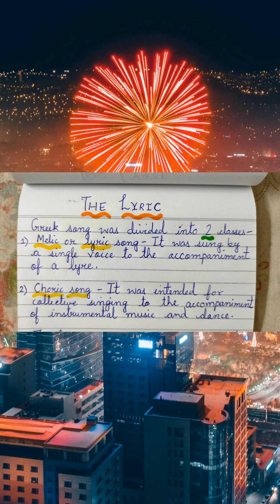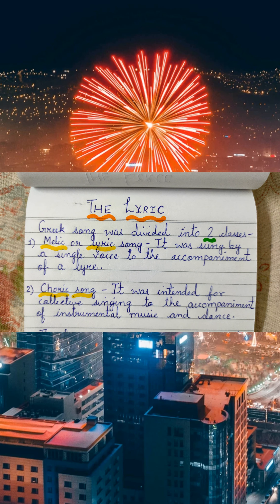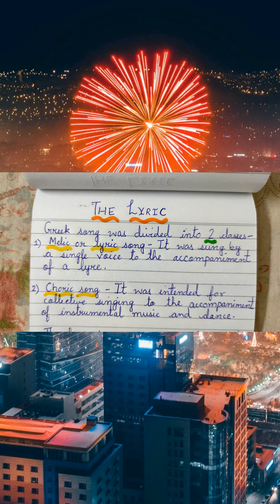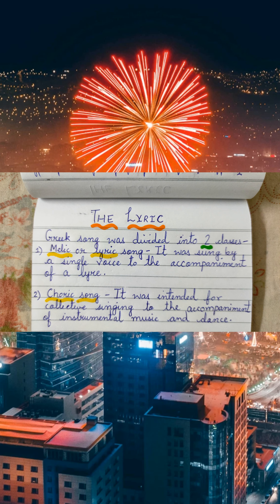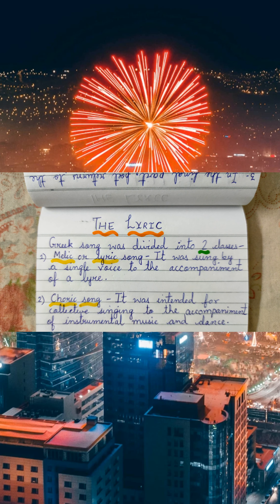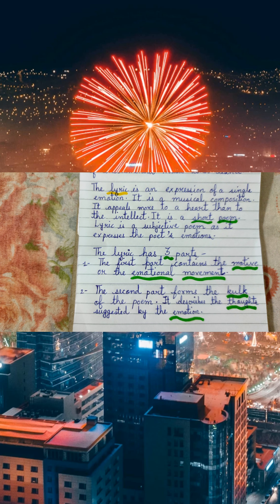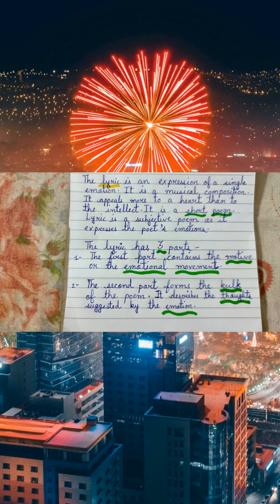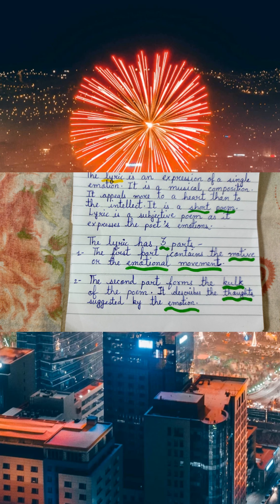What is a Lyric?